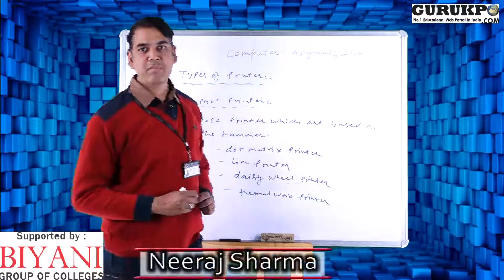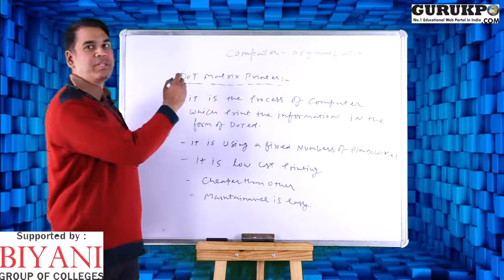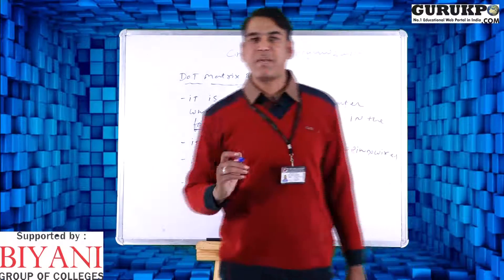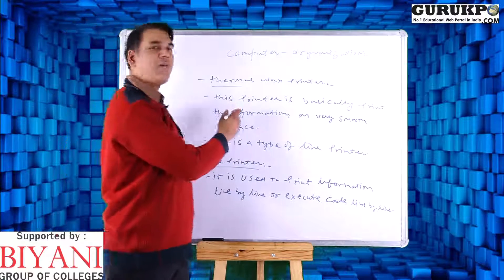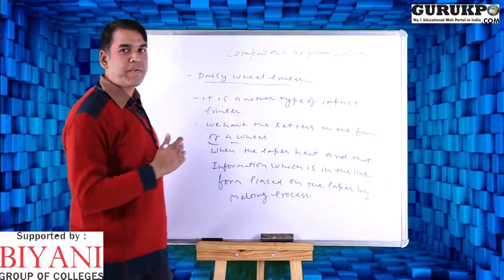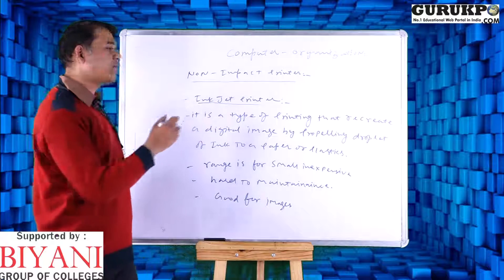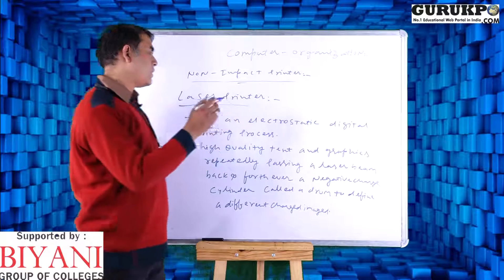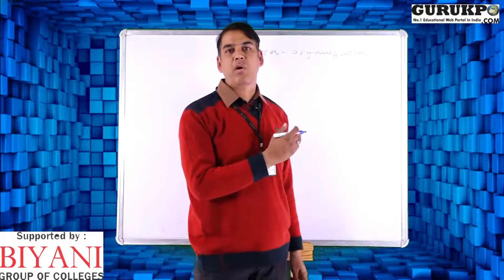Types of Printer(BCA)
Assistant Professor  Neeraj Sharma Biyani College Explained about Printers and its Types
All types of Printer
Types of Printers Impact Printers
Non impact Printers
प्रिंटर के प्रकार